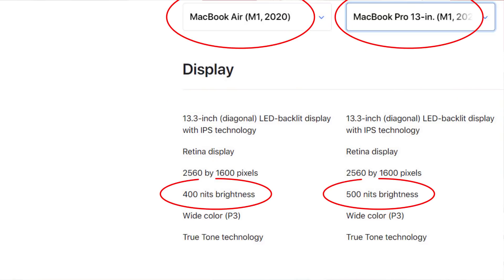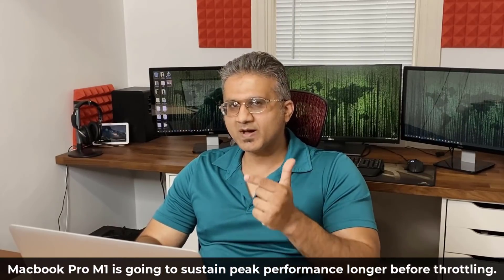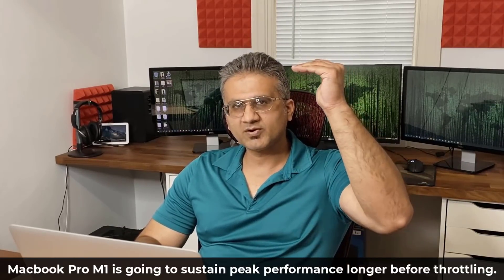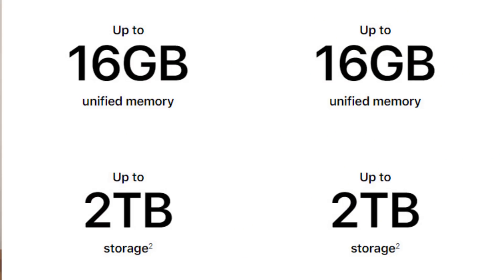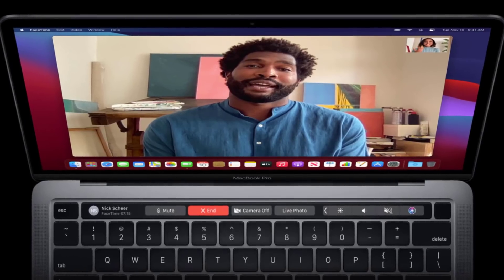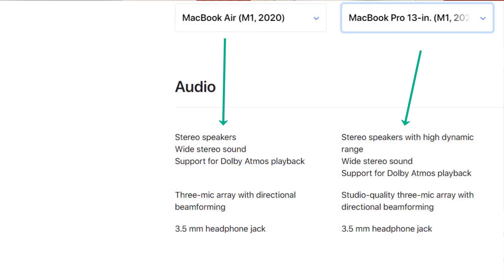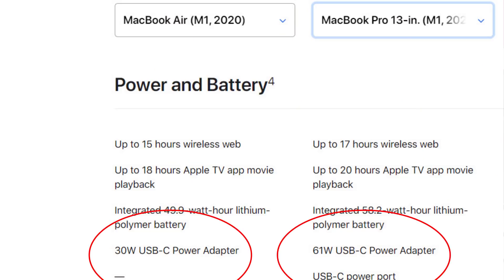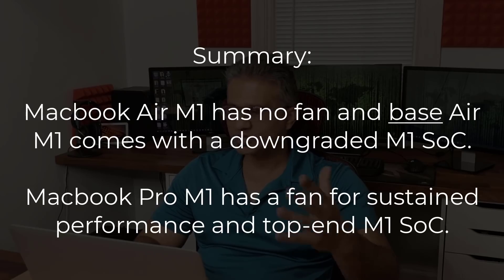MacBook Air M1 vs MacBook Pro M1 (2020) Full Comparison - WATCH THIS BEFORE YOU BUY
There are some VERY IMPORTANT Differences between the Macbook Air M1 2020 vs Macbook Pro M1 2020.

In this video, we will compare the Macbook Air M1 vs Macbook Pro M1 2020 models. There are critical differences between the two apple silicon laptops that you need to know before committing to either one.

M1 Processor on both is not the same.

Companies can send product to the following address:

Attn: SAKITECH
135 S Springfield Rd. Unit #681